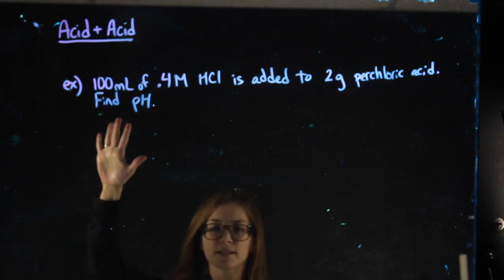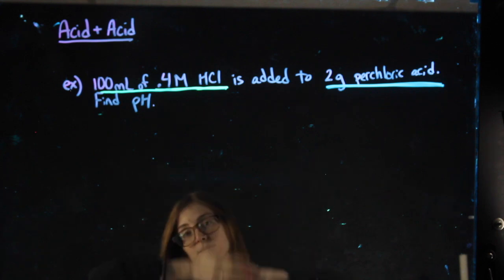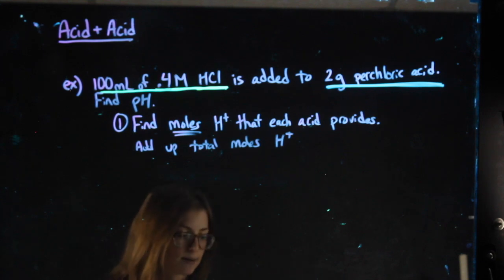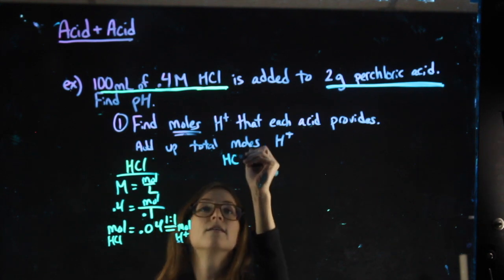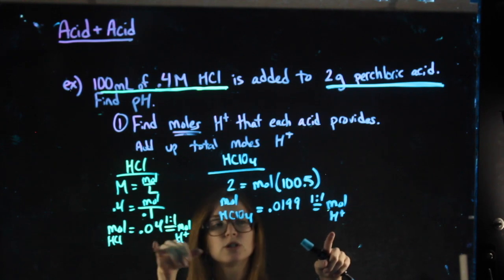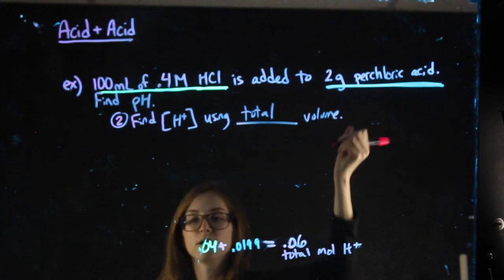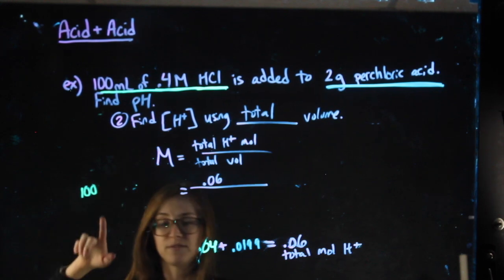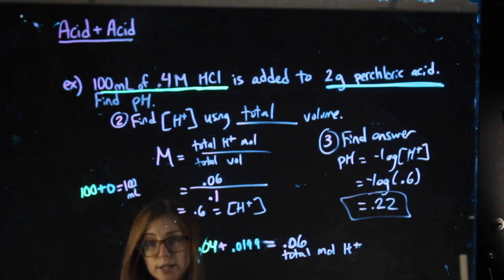Acid+Acid Problems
This video is about Acid+Acid Problems